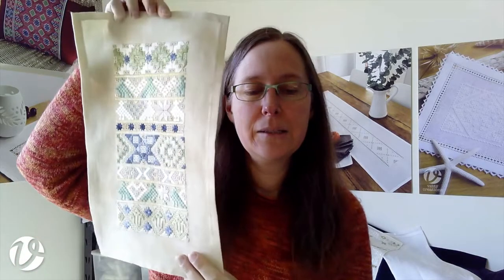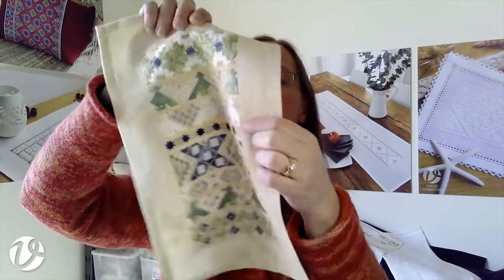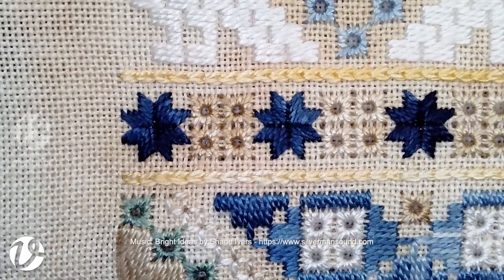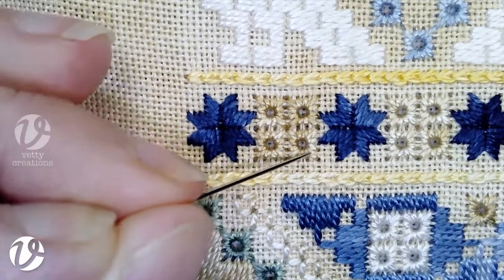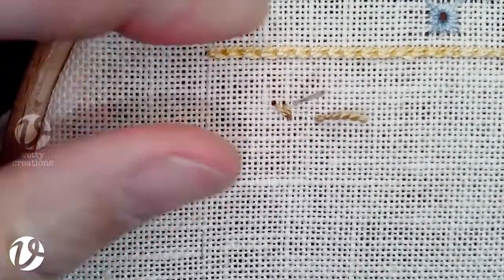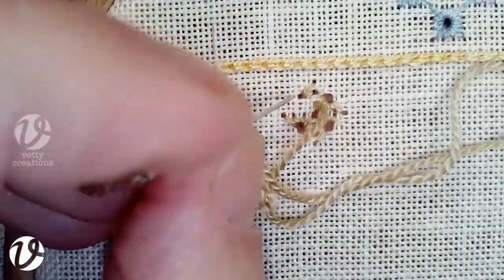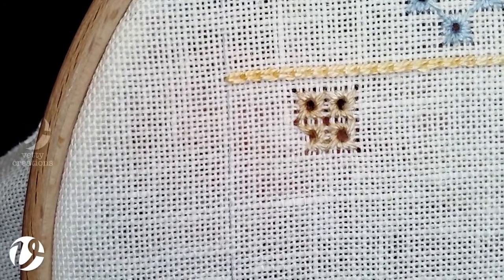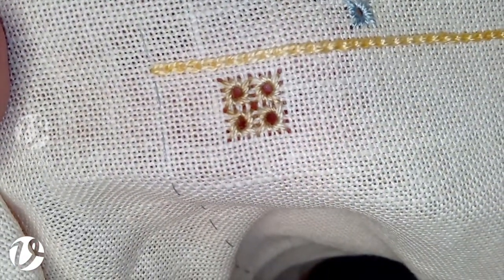White Threads FlossTube 90 – Tutorial: how to work an eyelet cluster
Today's video from White Threads FlossTube is a tutorial from my upcoming online self-paced video course. The course is on the Frisian Whitework Silk Sampler, and the video tutorial shows how to work a square eyelet cluster.